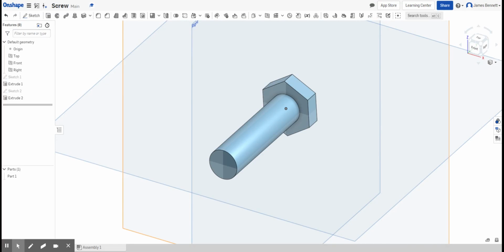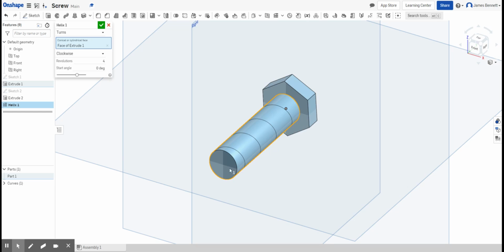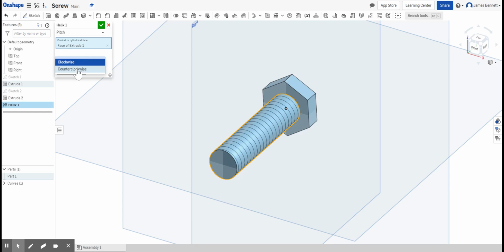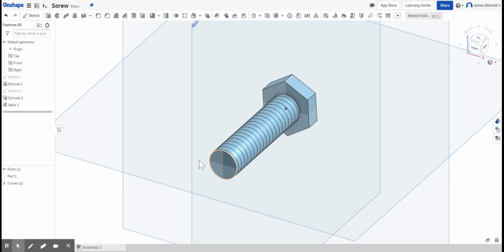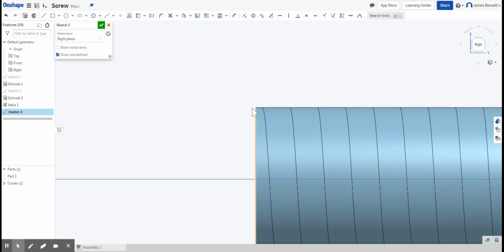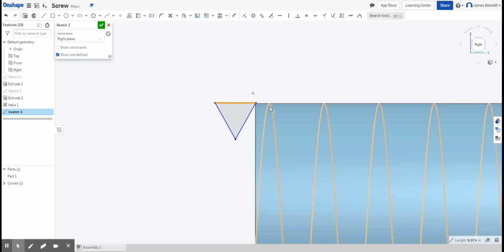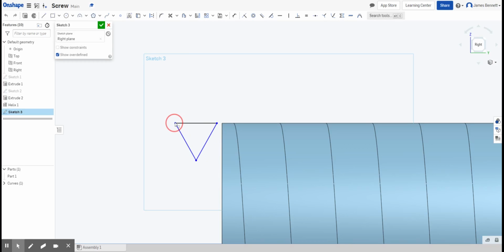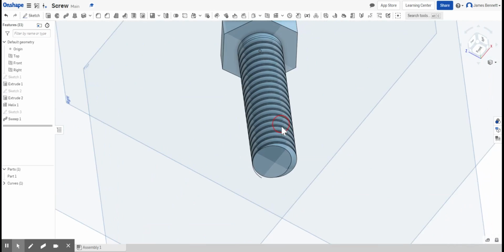Lesson 31 - Activity 2.2.5 Threads